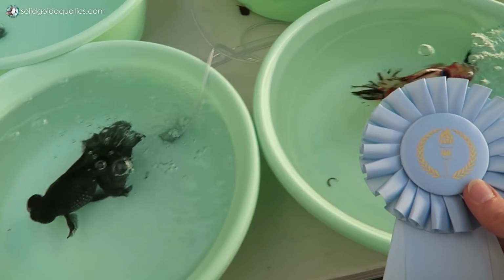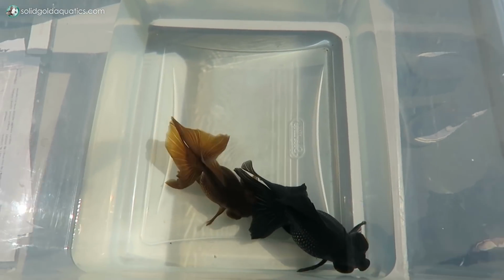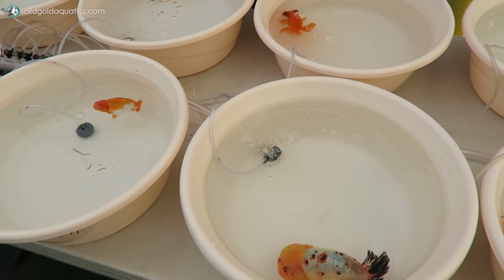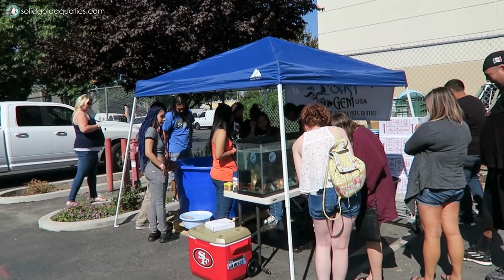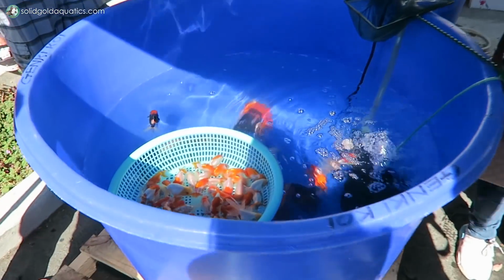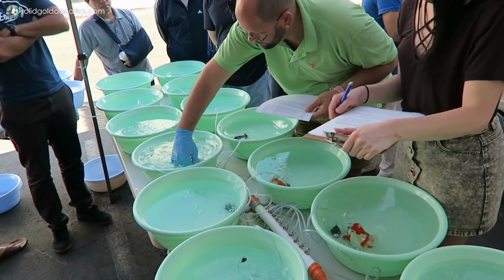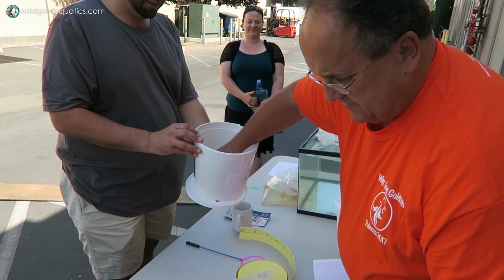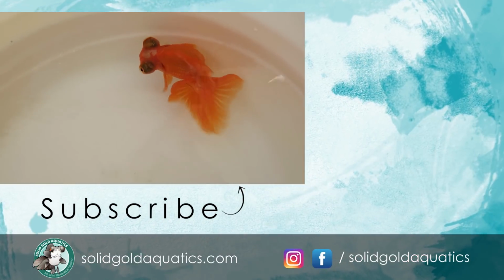WOW! So Many BIG Show Quality Goldfish! // Goldfish Palooza in California with Jennie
WOW! There were so many BIG, beautiful, show-quality fish competing in the show and available for sale from the vendors at the first West Coast Goldfish Palooza event in San Jose, California! Really nice ranchu, oranda, ryukin, butterfly telescopes, and more everywhere you turned. The educational talks were invaluable and we need more of that to keep the hobby growing. This show was the first of its kind and The Goldfish Council is already working on ideas to improve and expand it for next year, so if you missed it this year, try to come next time! A big thanks to everyone that came out, it was beyond amazing getting to meet you in person and I hope you had a great time!

NEW VIDEOS FRIDAYS (and sometimes Tuesdays)!
Become a Solid Gold Member!